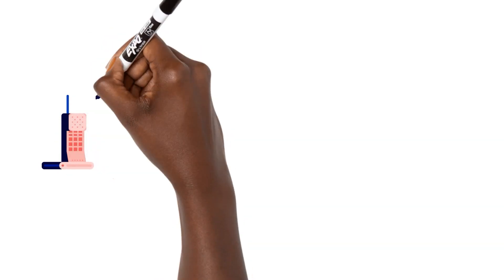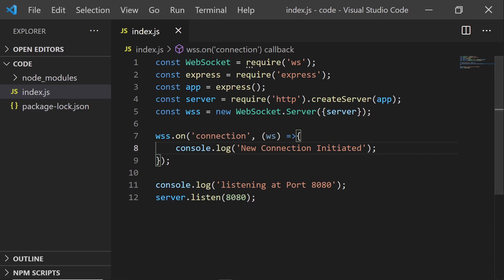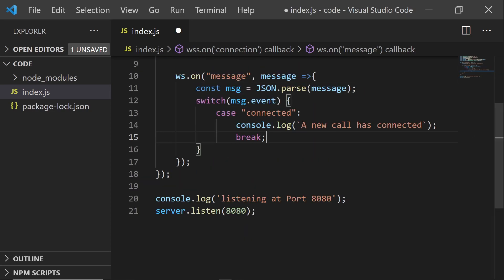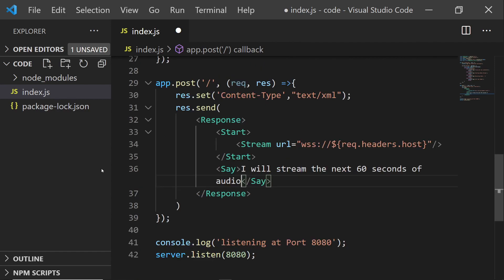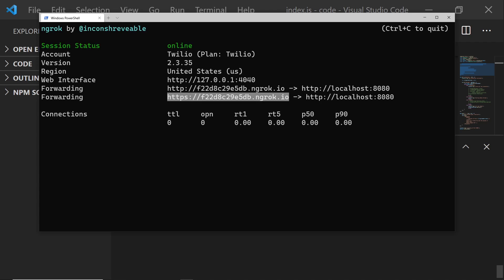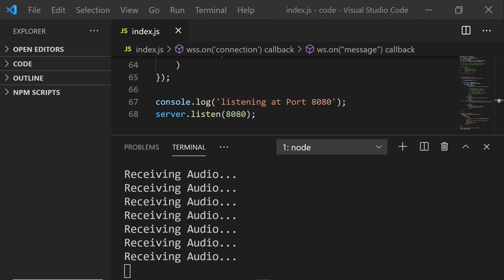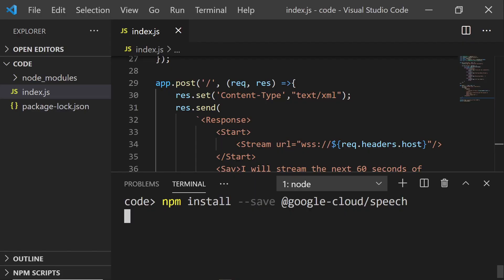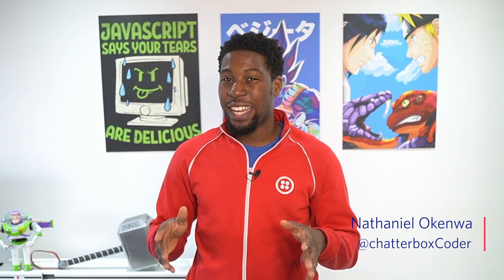Transcribe live phone calls using Twilio Media Streams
NOTE: The commands to purchase a local number in the CLI has changed to:
List local numbers: twilio api:core:available-phone-numbers:local:list \
  --area-code 209 --country-code US
Purchase an available number: twilio api:core:incoming-phone-numbers:create \

Twilio Media Streams makes some really amazing things possible. Want to learn how to use it? Watch this video!

All links mentioned in the video can be found in the Related Links section of this description (this includes the blog post and the code!).

If you've ever wanted to work with a live transcription of your phone calls (for on screen display, sentiment analysis, translation, etc.) Twilio Media Streams is just the right tool for the job. Twilio Media Streams gives you access to the raw audio streams of your active calls. If we take that stream and pass it to something like Google's Speech-to-Text API, we can gain access to the words being said on the call and use it within our applications! In this video we'll just show them on screen but the sky's the limit for what you could do with this text in your own applications.

=== TIMESTAMPS ===

00:00 Intro
0:33 Prerequisites
0:48 Application Architecture
01:36 Start of the build
02:05 Description of Media Stream events
04:25 Link the application to a Twilio phone number
05:38 Initial test phone call
05:57 Connecting the app to Google Text-To-Speech
08:04 Testing the completed application

=== RELATED LINKS ===